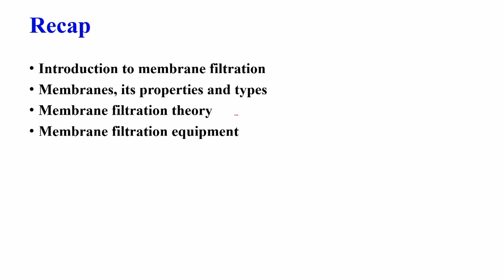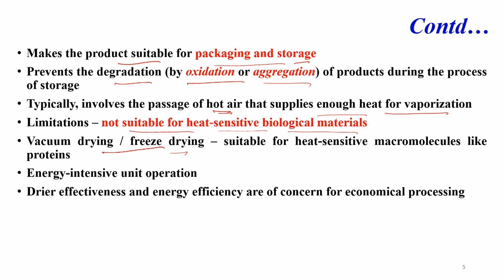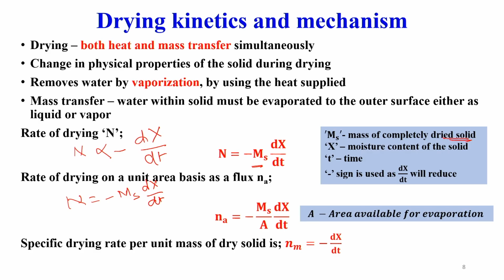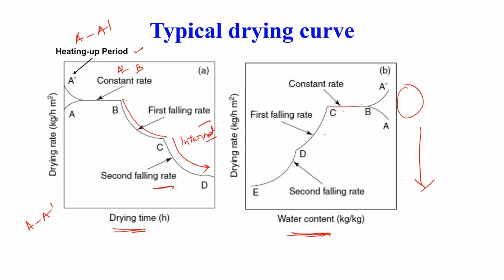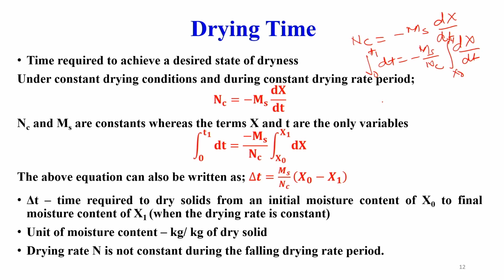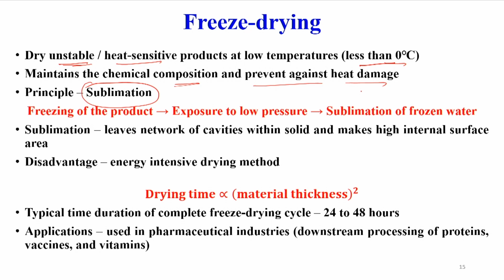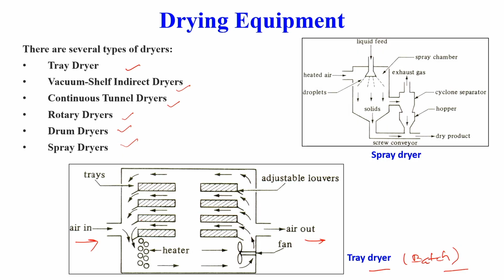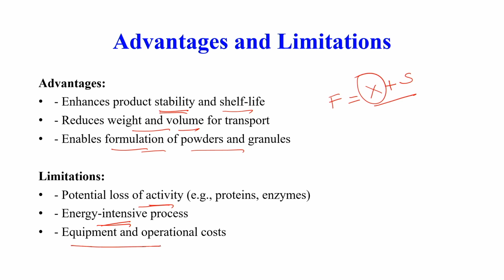Lec 55: Drying